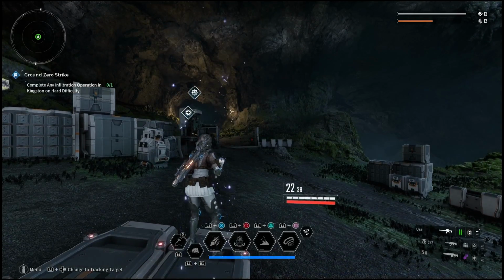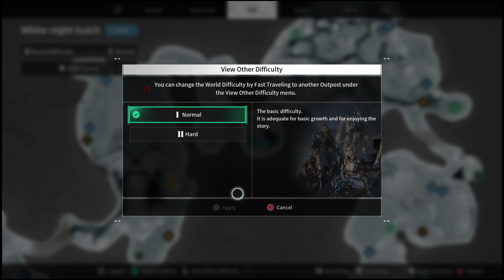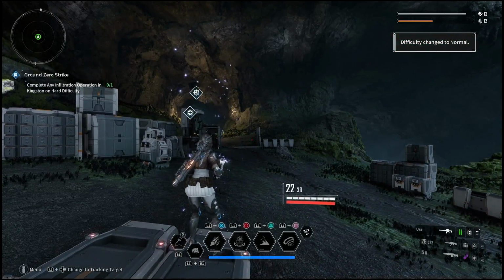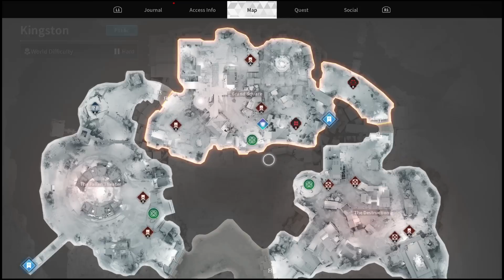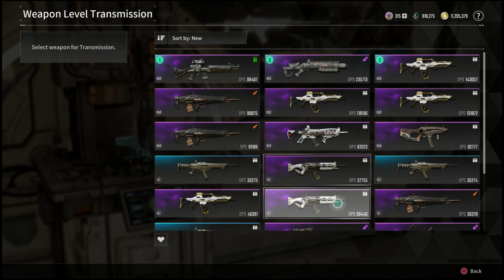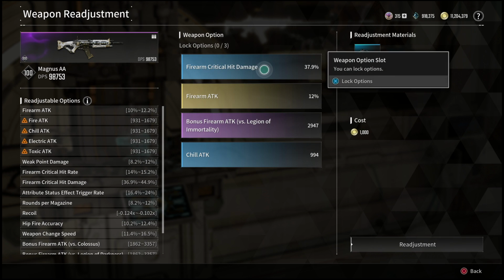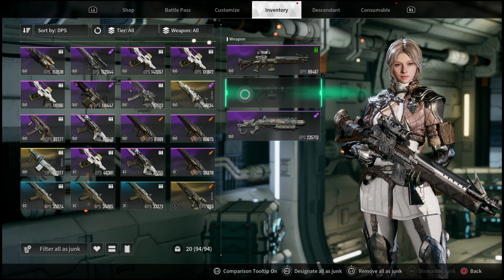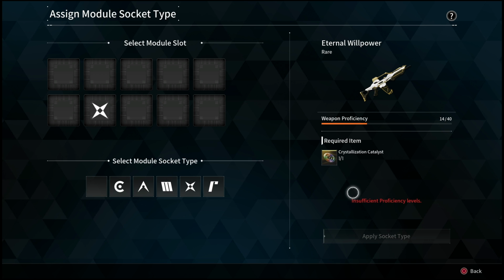How to Farm the best Weapon in the first descendant (Best loot Farm)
How to get the best Weapon in the first descendant (Best lot Farm)
what is the best gun in the first descendant
how to get the best gun in the first descendant
first descendant best loot cave